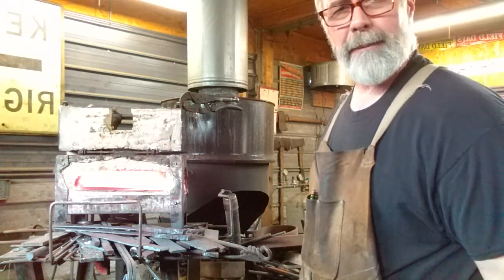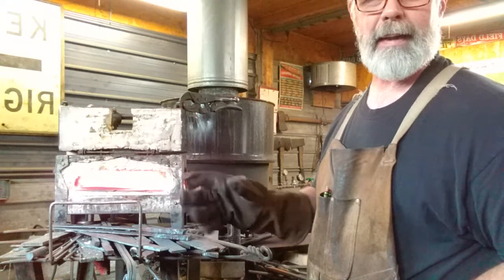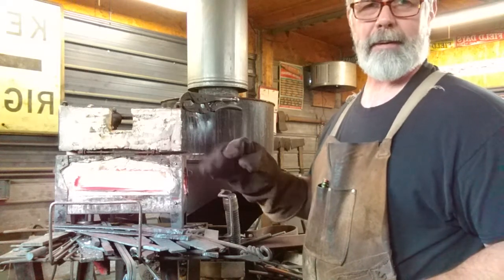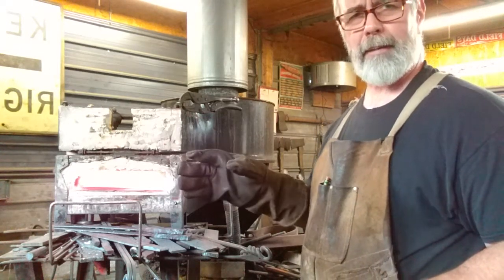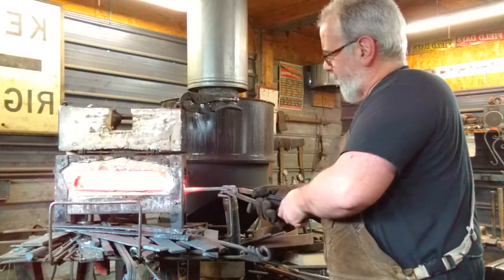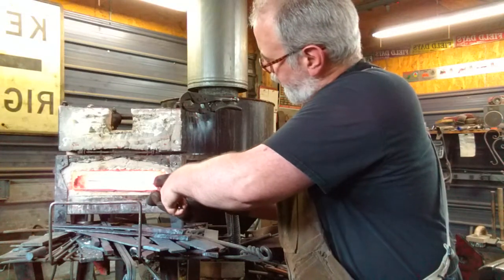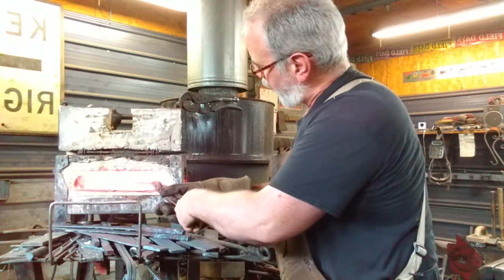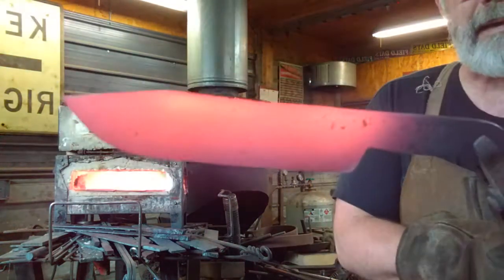Normalizing A Knife Blade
This is the process of normalizing one of my Hudson Bay camp knives.